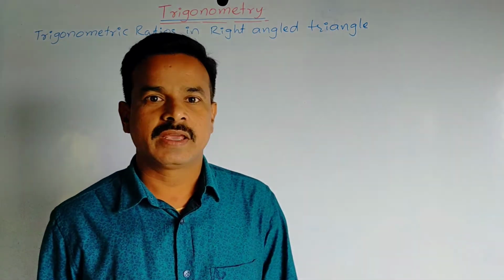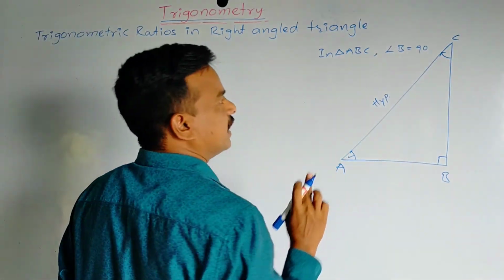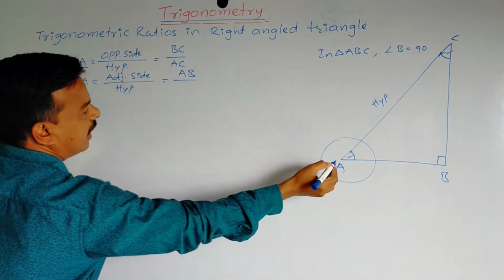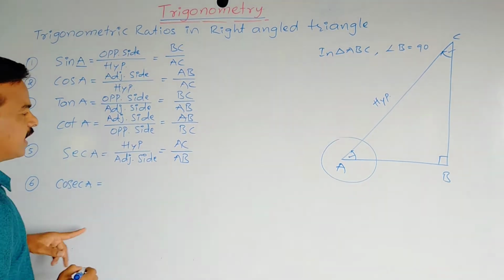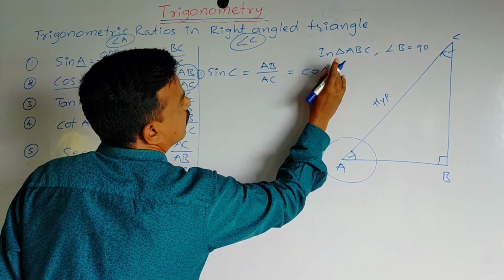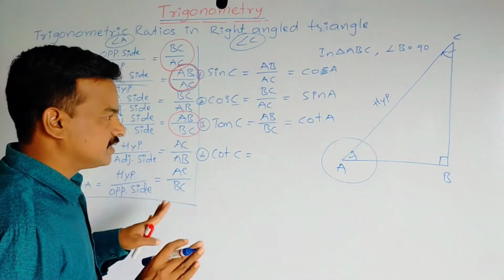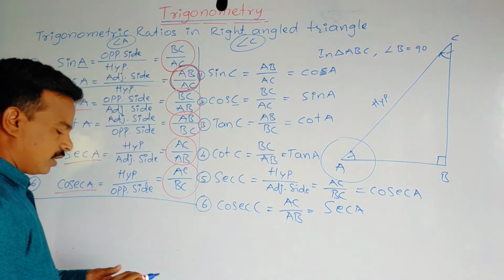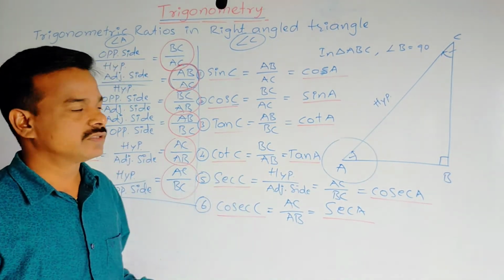Trigonometry Class 10 & 11| Trigonometric Ratios in Right Angled Triangle by MyInd Maths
🌟  Trigonometry is a branch of mathematics that studies relationships between side lengths and angles of triangles.
 🌟 The field emerged in the Hellenistic world during the 3rd century BC from applications of geometry to astronomical studies. The Greeks focused on the calculation of chords, while mathematicians in India created the earliest-known tables of values for trigonometric ratios (also called trigonometric functions) such as sine.
🌟  Trigonometry is known for its many identities, which are equations used for rewriting trigonometrical expressions to solve equations, to find a more useful expression, or to discover new relationships.